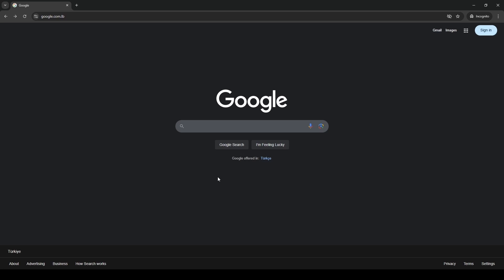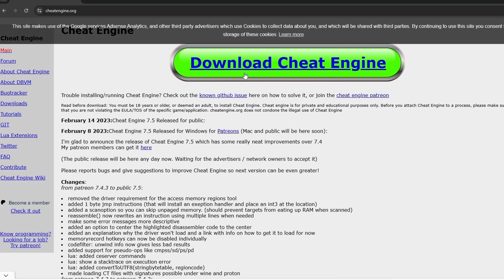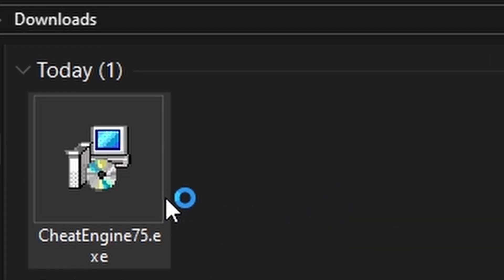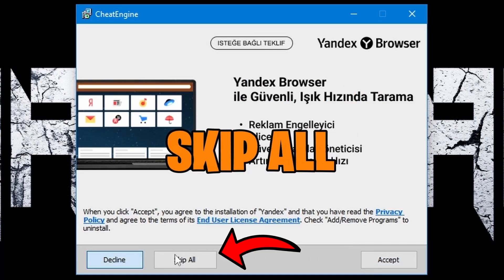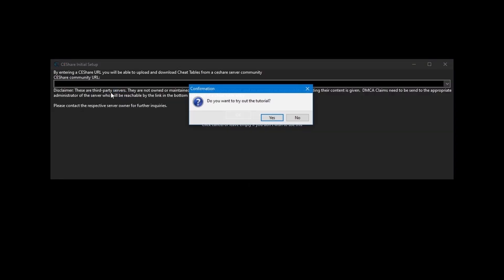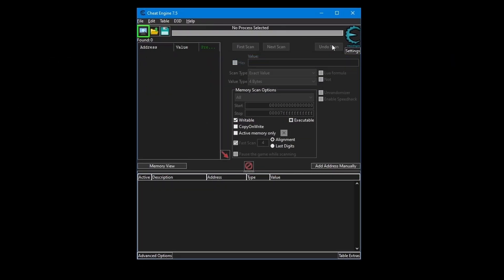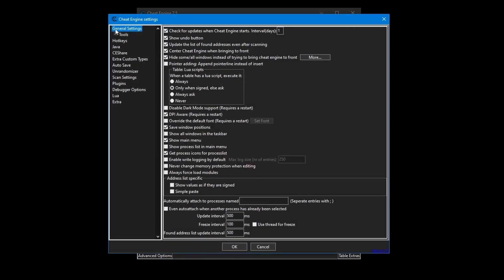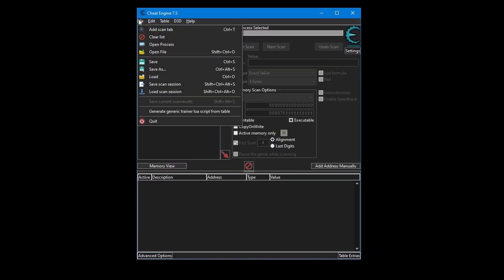How To Get Unlimited Money In Expeditions: A MudRunner Game Using Cheat Engine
list=PLi0pQtxPtd9q2MZvuiqcQCsBnscty-KUO
00:00 How To Download & Install Cheat Engine
00:50 How To Get Unlimited Money
02:18 Outro